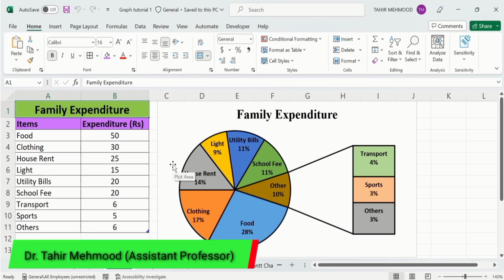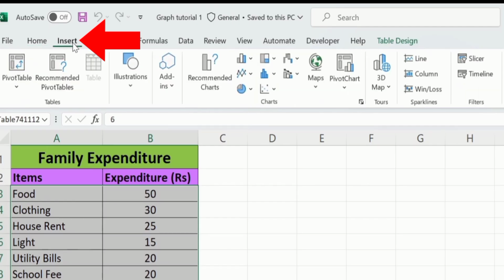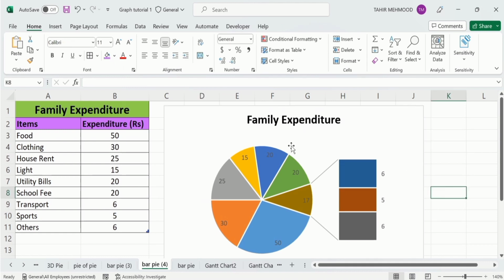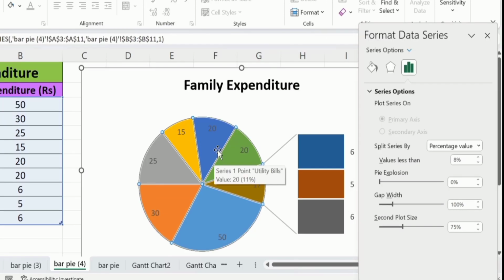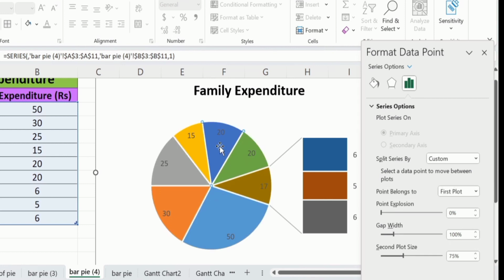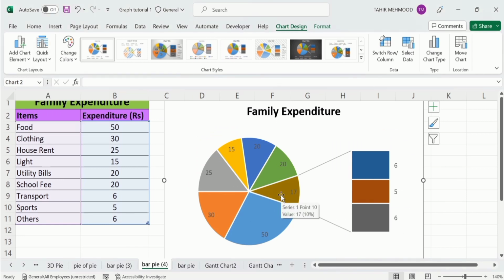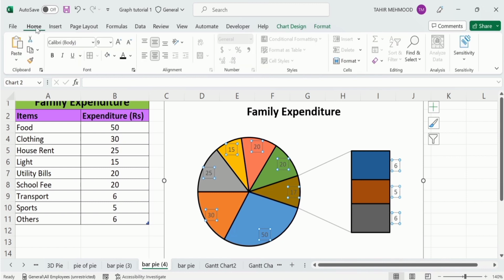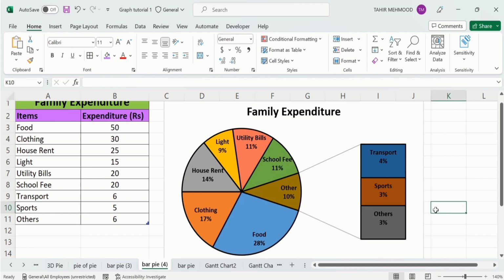How to Create a Bar of Pie Chart in Excel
In this video, you will learn How to Create a Bar of Pie Chart in Excel. A bar of pie chart is a pie chart that combines the smallest slices in the chart into one slice and then explodes that slice into a bar chart. This tutorial demonstrates How to Create a Bar of Pie Chart in Excel. In this way, we can Create a Bar of Pie Chart in Excel. I have used Microsoft Excel 365 to Create a Bar of Pie Chart in Excel. You can use other versions of excel such as excel 2010, excel 2013, excel 2016 and excel 2019 to Create a Bar of Pie Chart in Excel.

📚 Other YouTube queries:
Bar of Pie Chart in Excel,
Create a Bar of a Pie Chart,
Create a Pie of a Pie or Bar of a Pie Chart,
how to use bar of pie chart in excel,
how to make bar of pie chart excel,
how to draw bar of pie chart in excel,
how to create bar graphs and pie charts in excel,
how to make bar of pie chart,
how to make a bar of pie chart in excel,